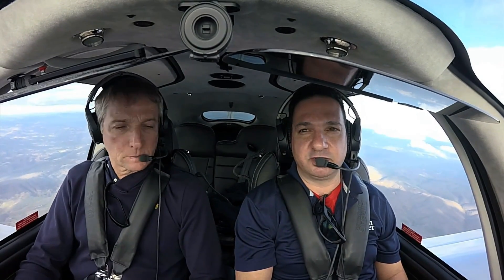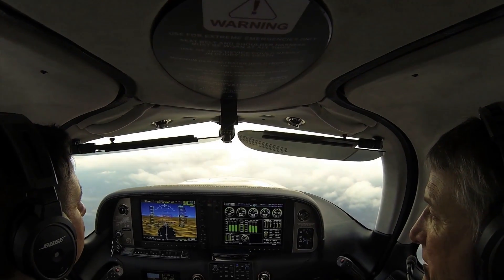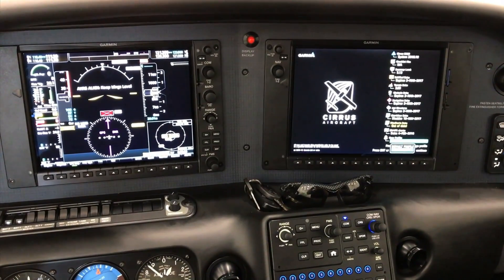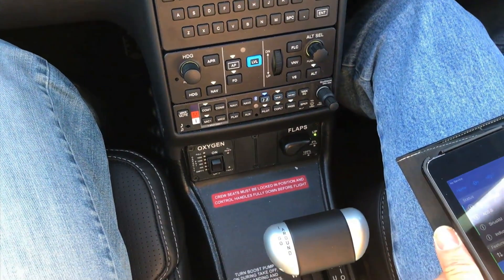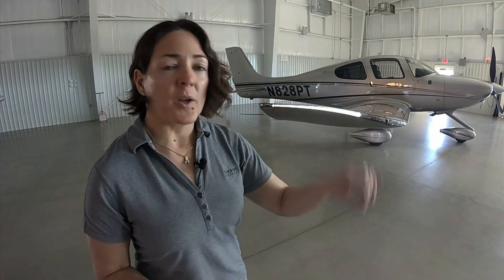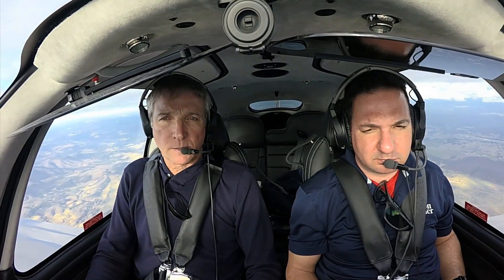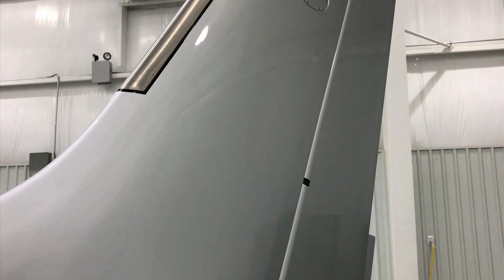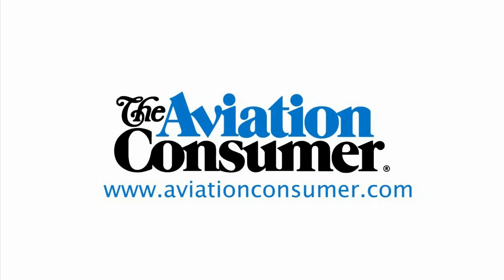Cirrus SR22T G6 Flight Trial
The Cirrus SR22T G6 is the sixth generation SR22, which was originally introduced in 2001. For 2017, the G6 SR models are equipped with the new Perspective+ integrated avionics, new interior appointments and new Spectra wingtip lighting, which was designed exclusively for Cirrus by Whelen. For this flight report, Aviation Consumer Editor Larry Anglisano flew the flagship SR22T (equipped with a twin turbocharged 315-HP Continental TSIO-550-K engine) on a round-robin trip from New England to the Cirrus Vision Center in Knoxville, Tennessee, where Cirrus' Ivy McIver gave a product overview.